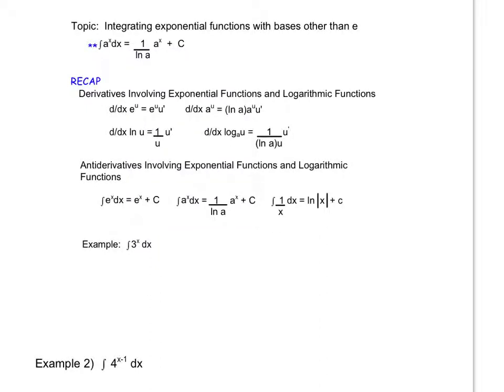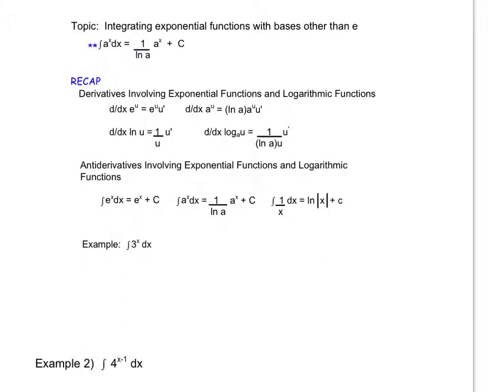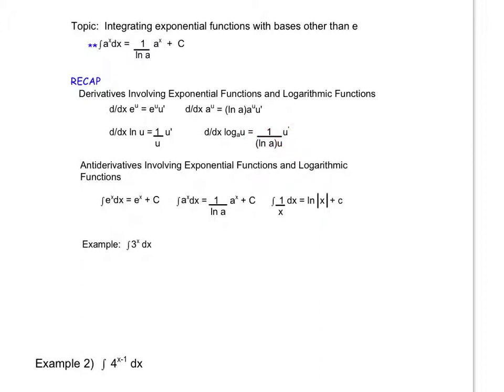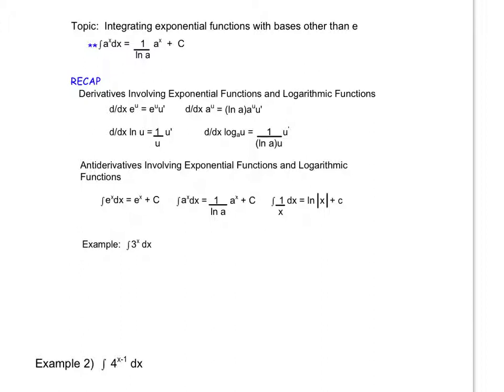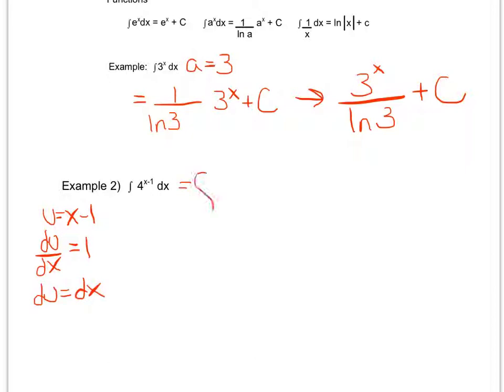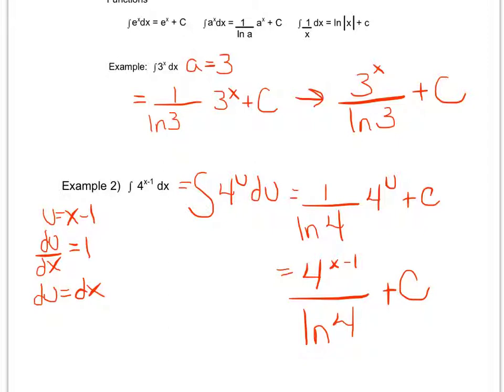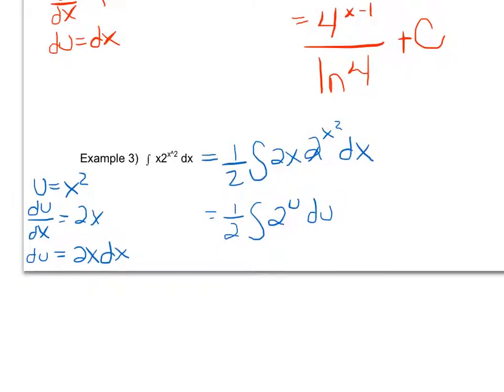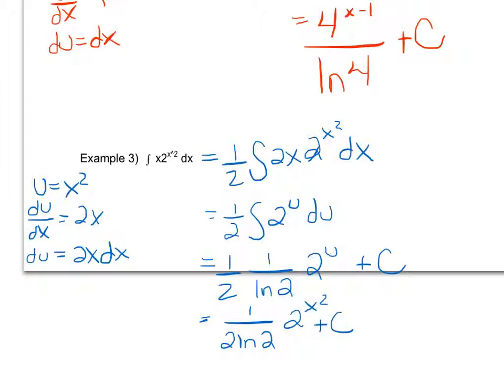Integrating Exponential Non-e bases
Integrating exponential Functions when the base is not e